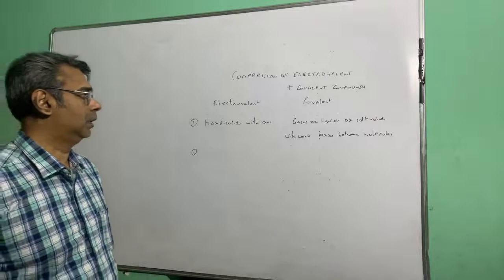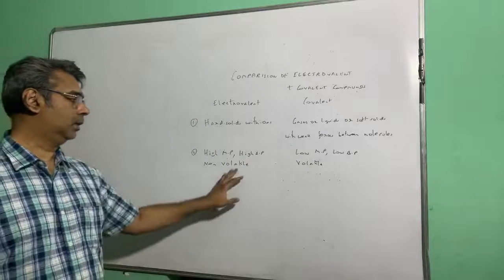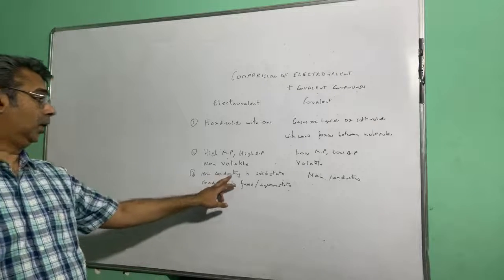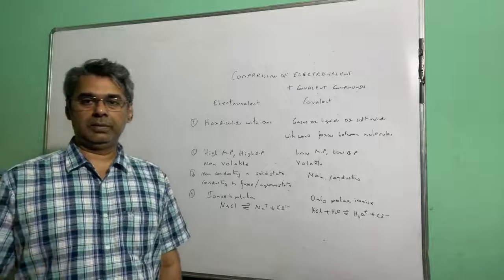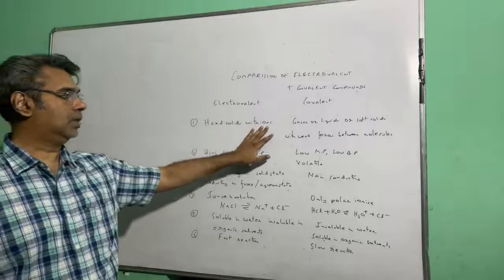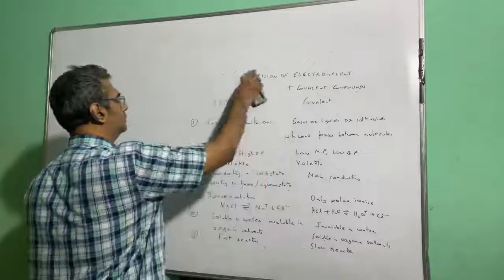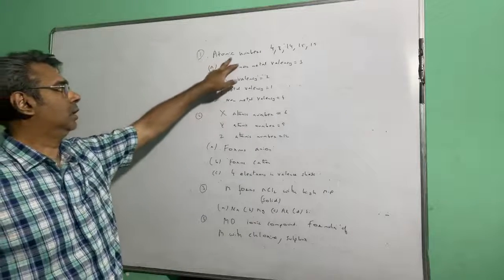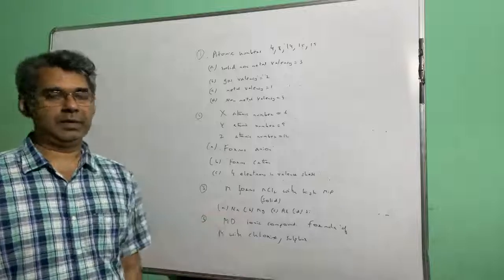CLASS 10 CHEMISTRY 3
COMPARISION OF COVALENT & IONIC BOND